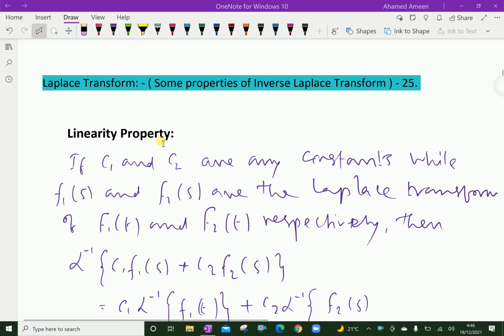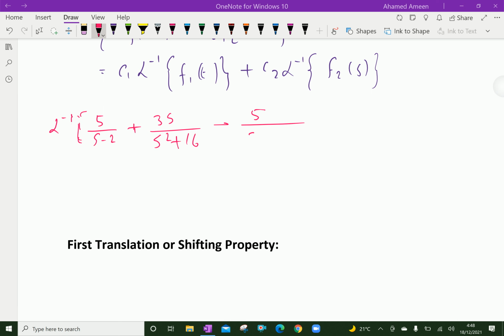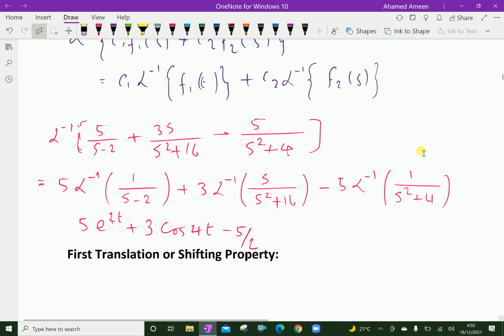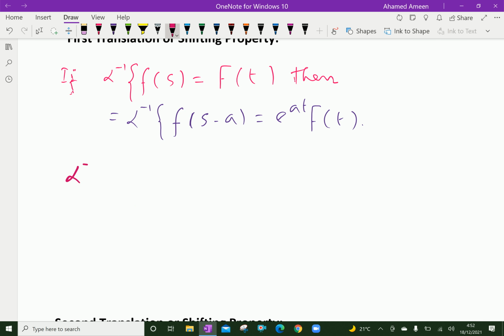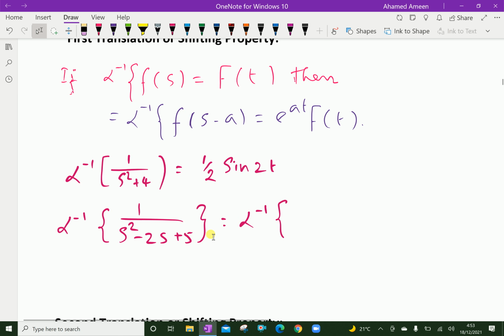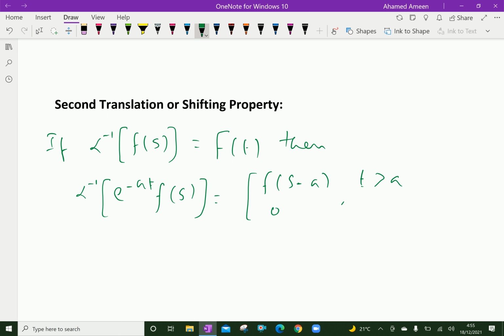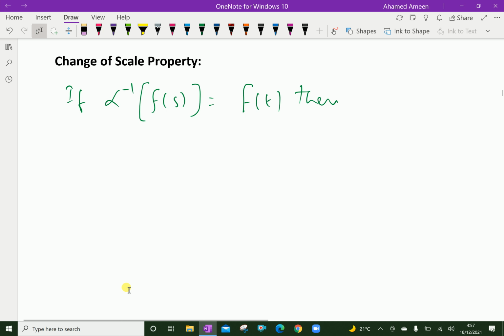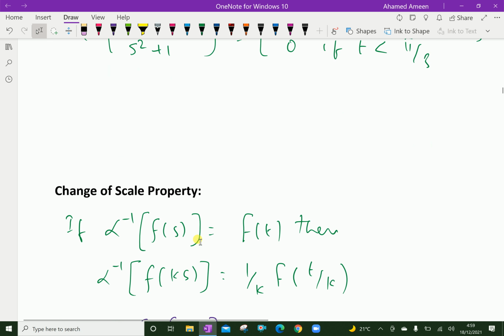Laplace Transform: - ( Properties of Inverse Laplace Transform ) - 25.